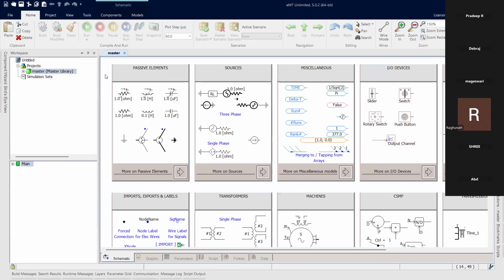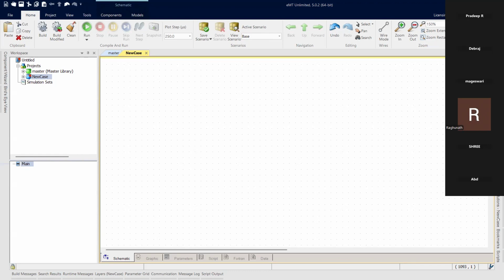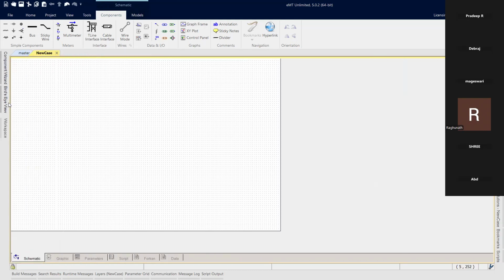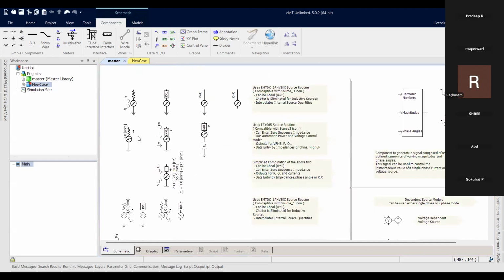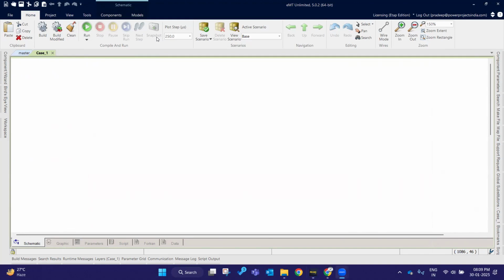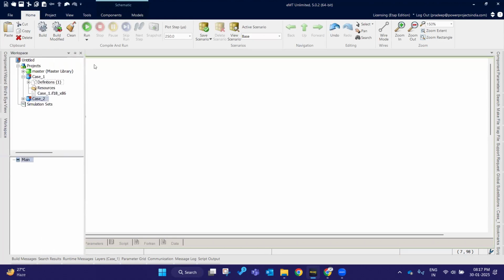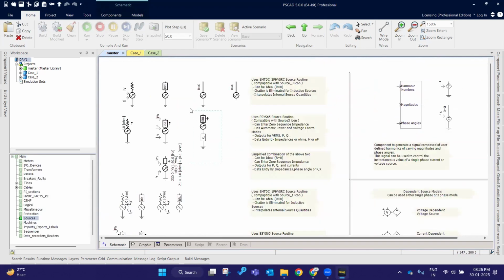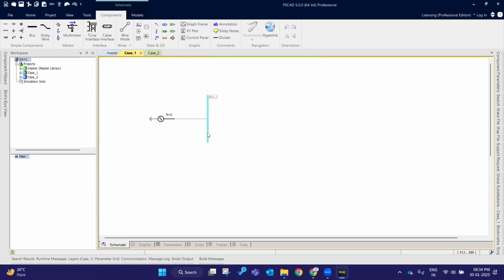Bonus PSCAD 1